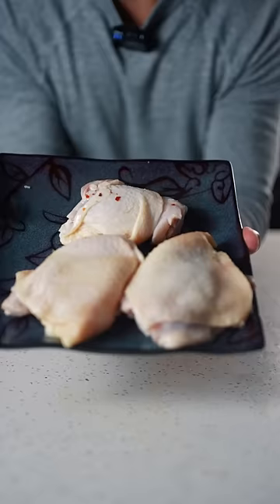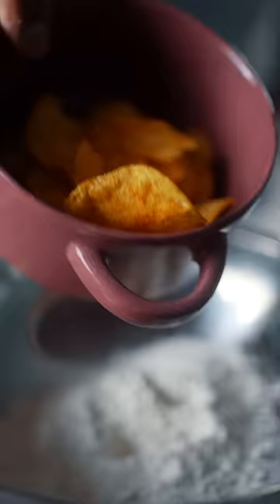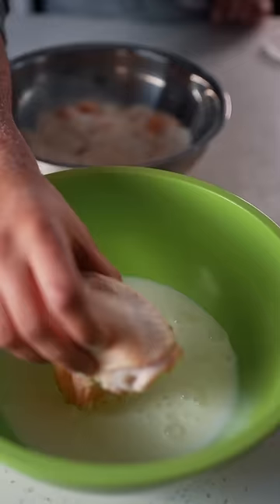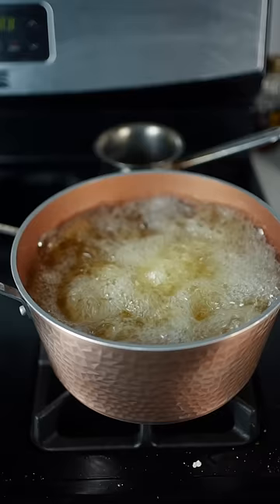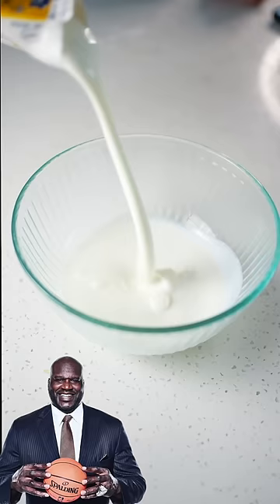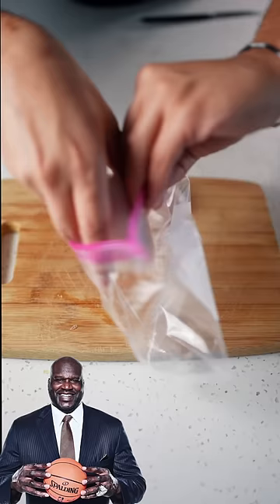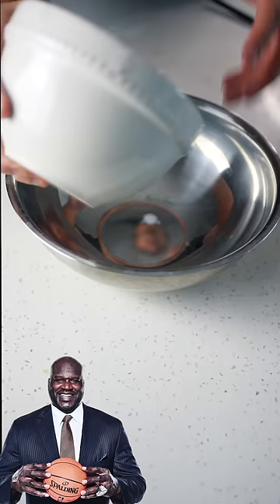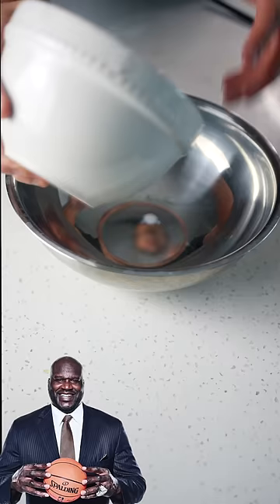Snoop Dogg VS Shaq Fried Chicken!